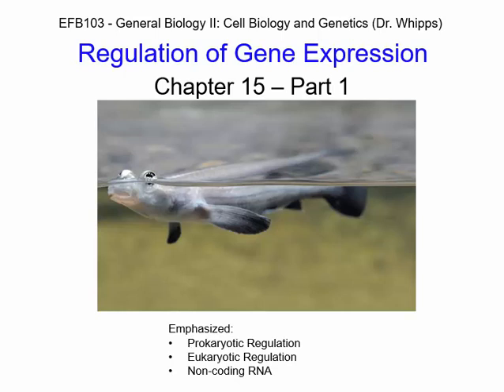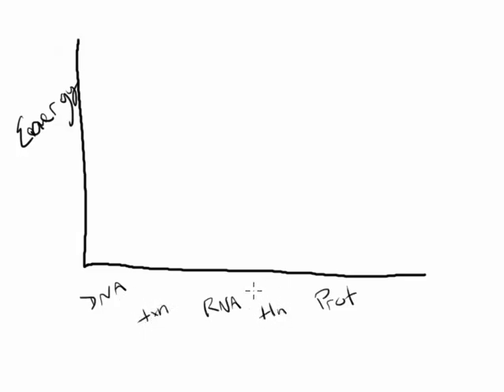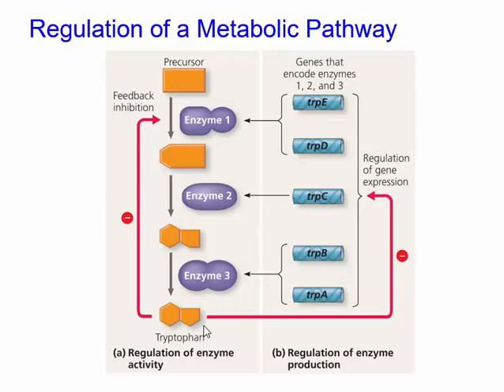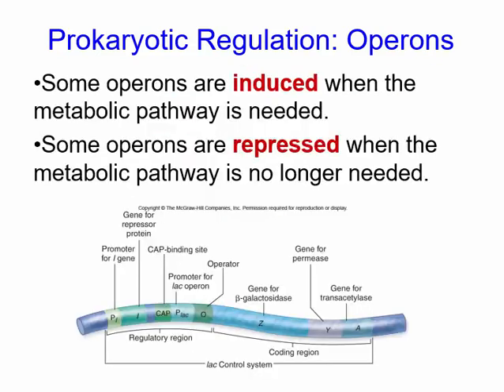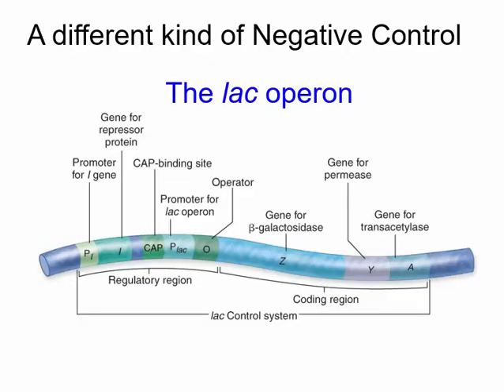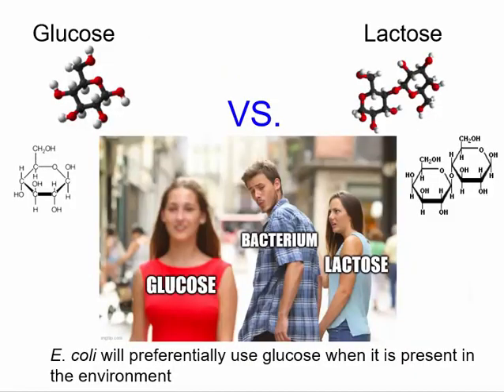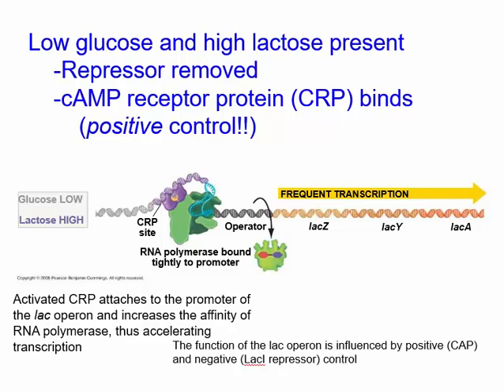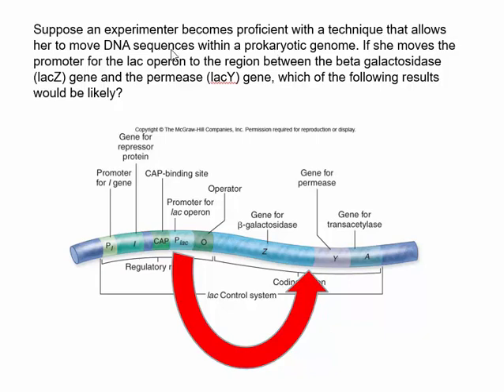EFB103 Chapter15 Part1